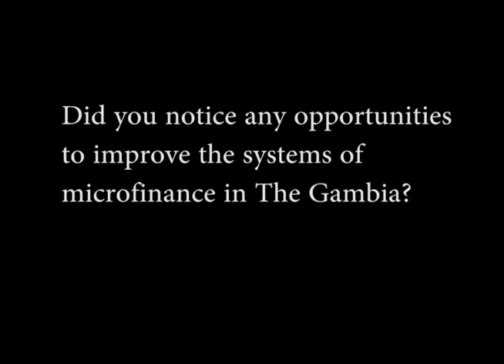Saul N'Jie Describes Microfinance in The Gambia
After conducting dissertation research in The Gambia, Mr. N'Jie explains his findings.